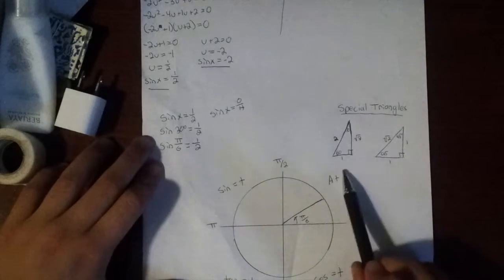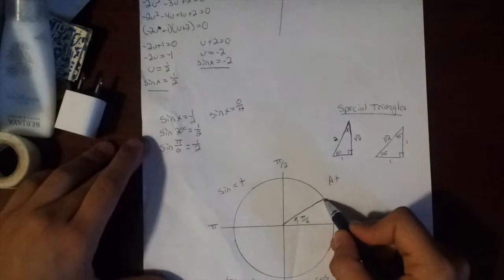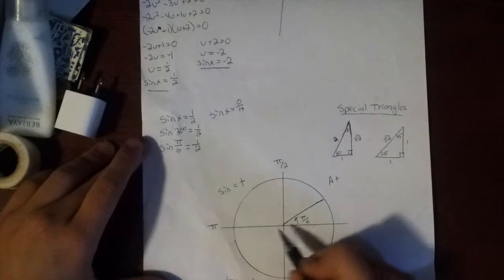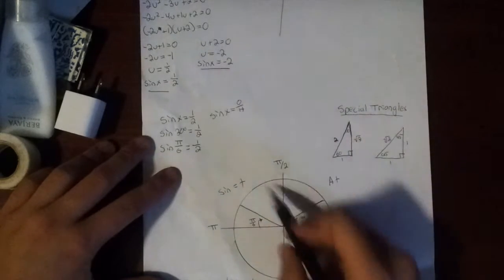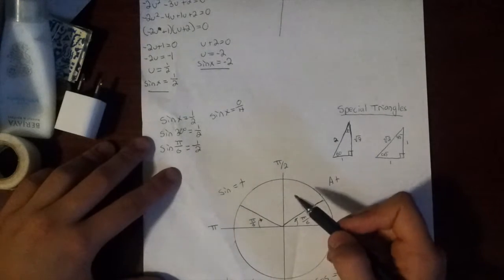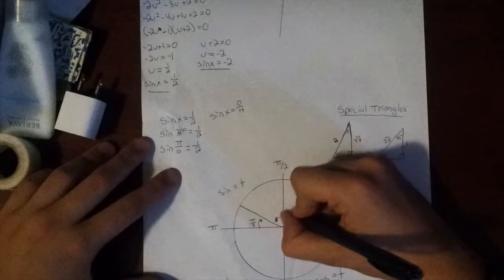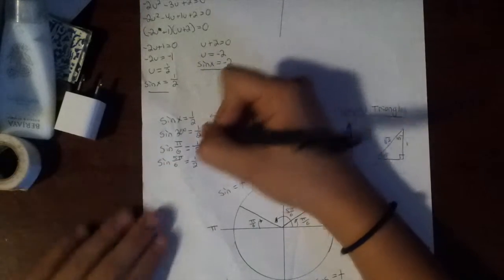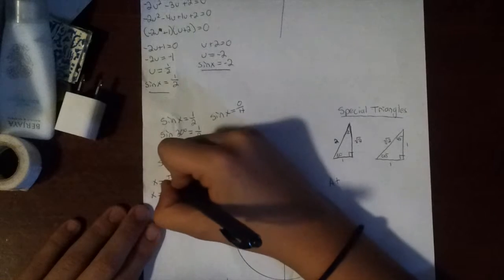Solving Trig Functions